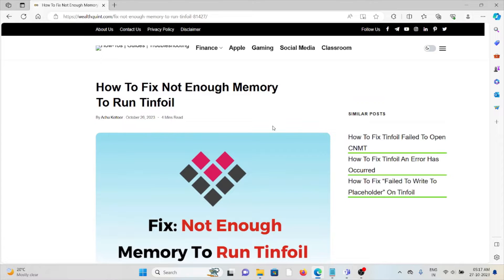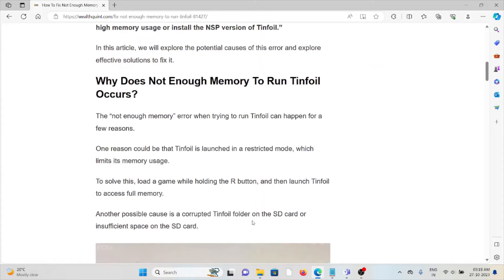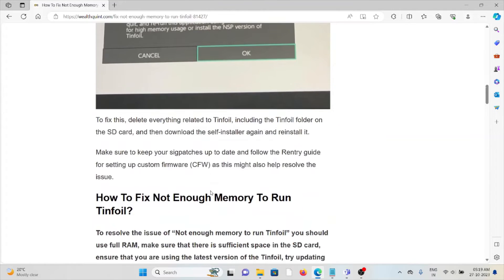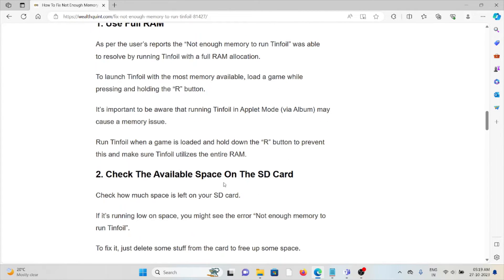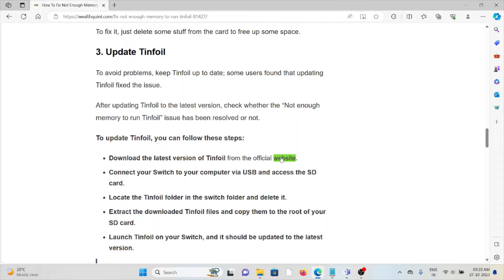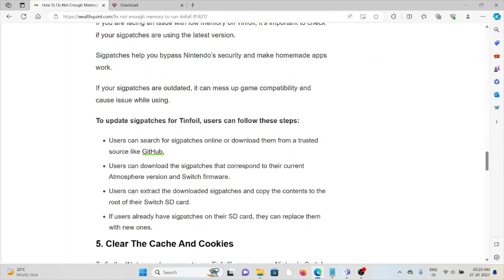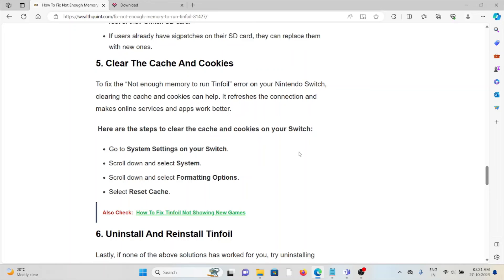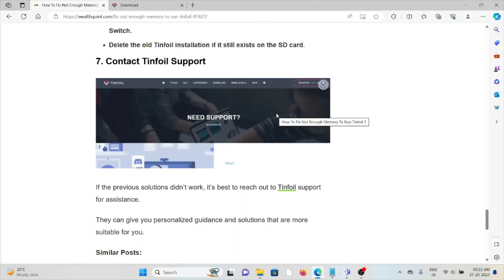How To Fix Not Enough Memory To Run Tinfoil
Tinfoil, a handy app for Nintendo Switch, helps you handle and add games and apps to your console.Like any software, it may encounter errors that can hinder the gaming experience.The error ‘Not enough memory to run Tinfoil’ is a common problem faced by Tinfoil users.The complete error message reads: “There is not enough memory to run Tinfoil. Please quit, and re-run this application using Title Override for high memory usage or install the NSP version of Tinfoil.”In this article, we will explore the potential causes of this error and explore effective solutions to fix it.

0:00 Introduction
0:37 Why Does Not Enough Memory To Run Tinfoil Occurs?
1:21 Solution 1:Use Full RAM
1:54 Solution 2:Check The Available Space On The SD Card
2:13 Solution 3:Update Tinfoil
2:29 Solution 4:Check For Update Sigpatches
3:19 Solution 5:Clear The Cache And Cookies
3:42 Solution 6:Uninstall And Reinstall Tinfoil
3:58 Solution 7:Contact Tinfoil Support